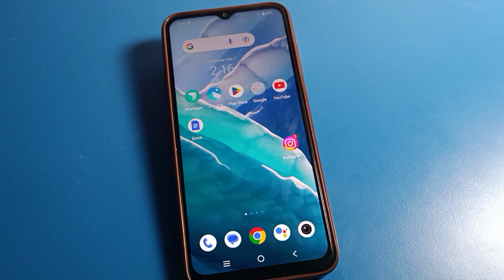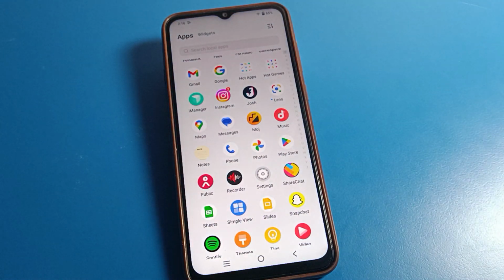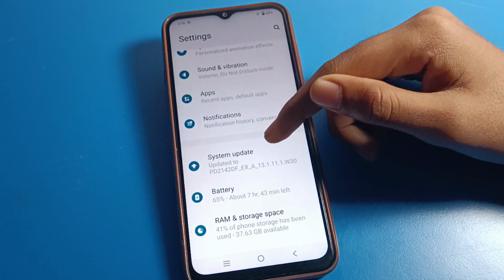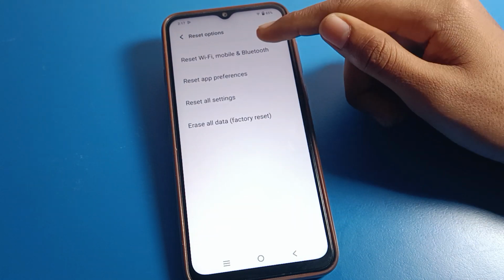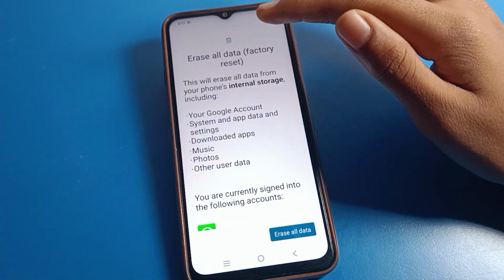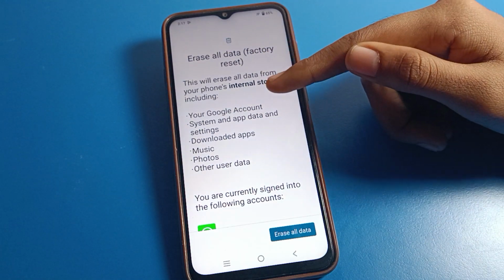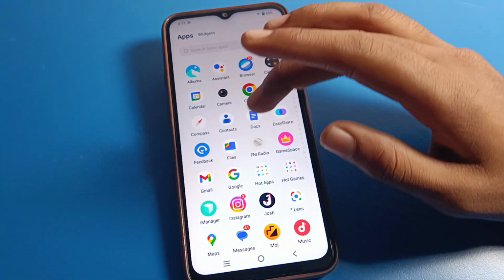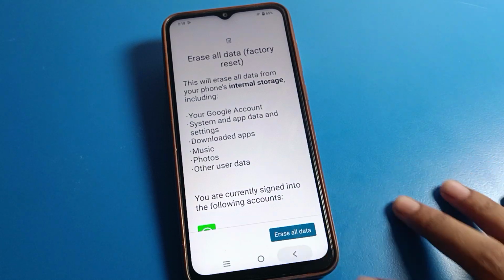Factory Reset setting vivo Y02 | how to erase all data on vivo phone